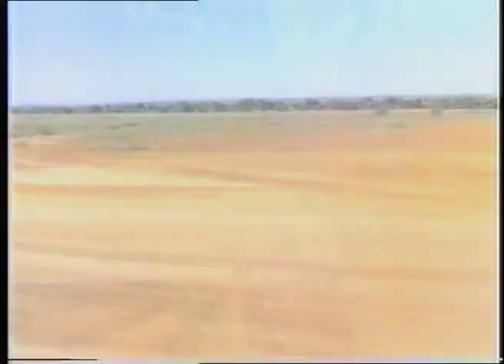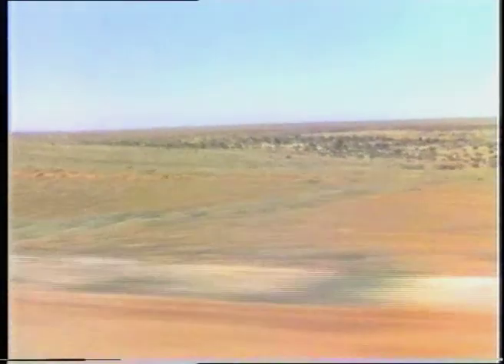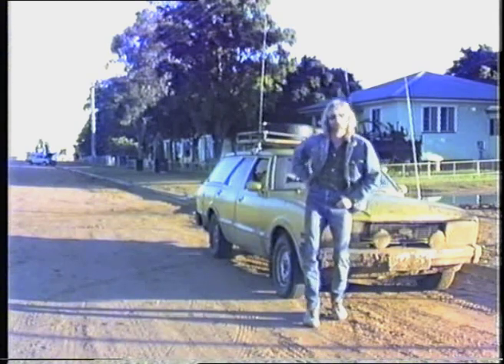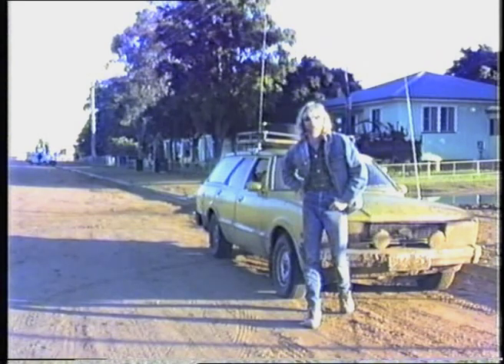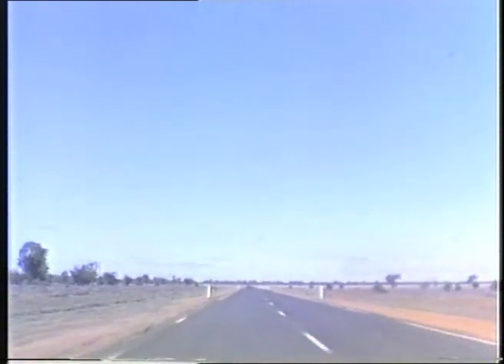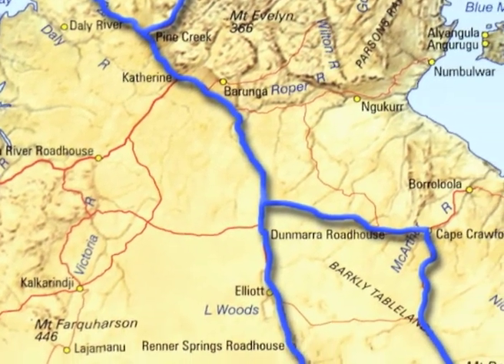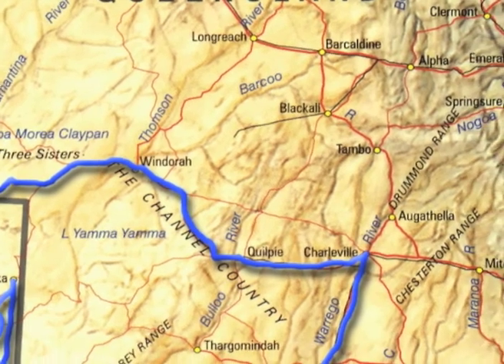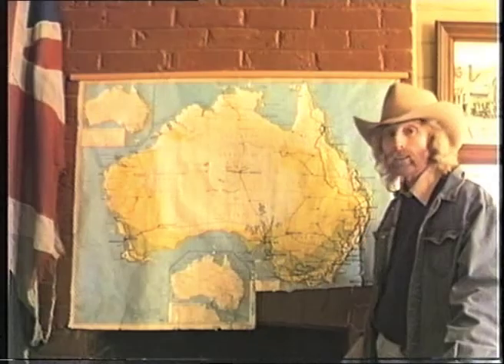23. East of Birdsville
After two months on the tracks and roads of Australia, I come to the end of my 1987 trip.
I recorded the last few days leaving Birdsville, traveling east through more of Queensland outback areas and then finally south into New South Wales.